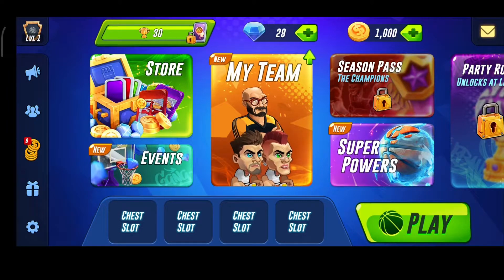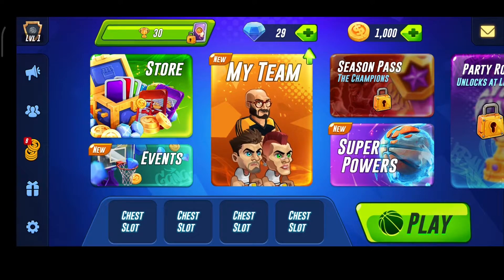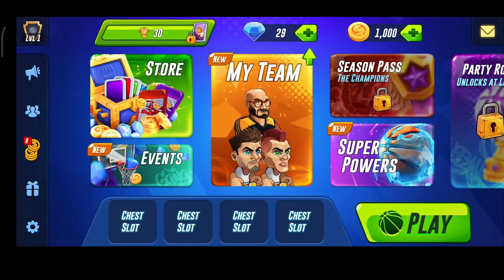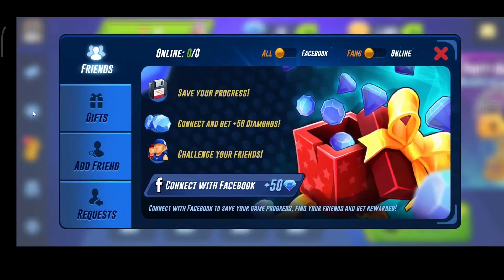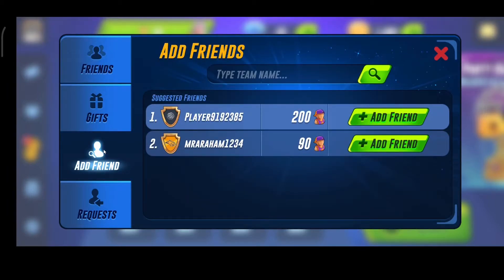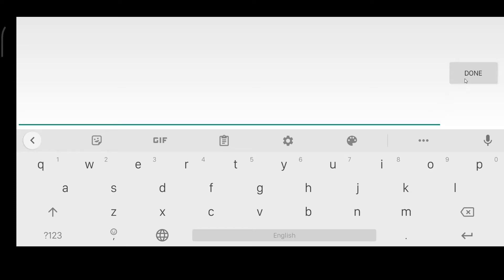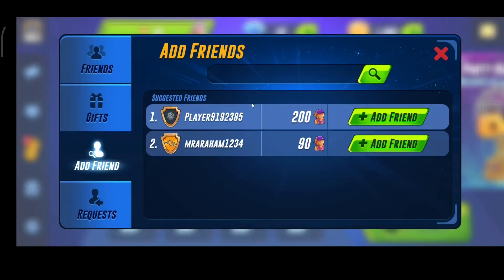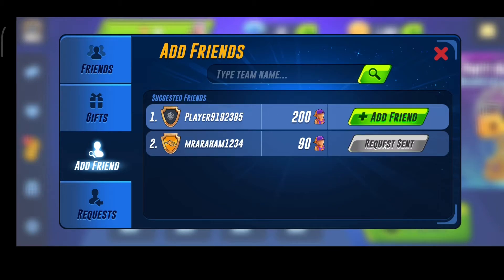How to Add Friends in Basketball Arena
If you are looking for How to Add Friends in Basketball Arena in the world or USA after a new update then this video is for you. You can easily add someone to the basketball arena game by watching this video till the end. You can apply this method on any device such as android, ios,iPad and iPhone. Thanks!